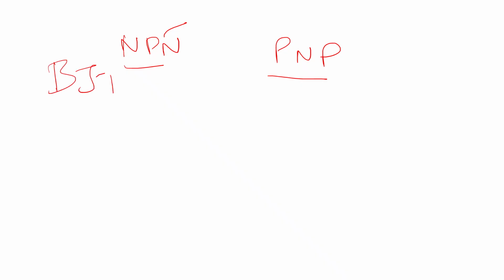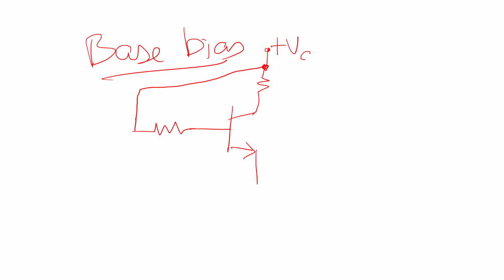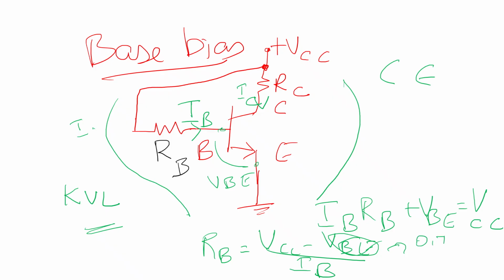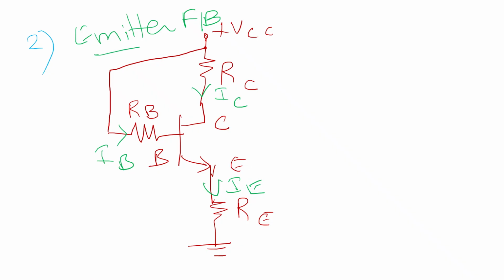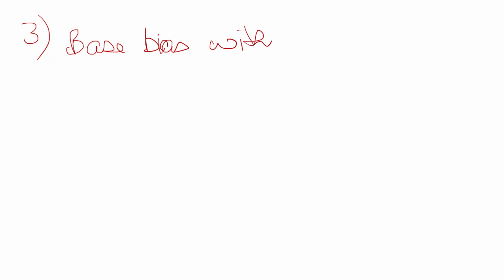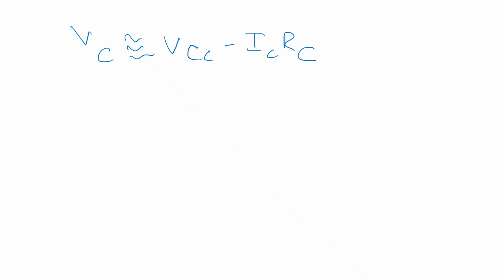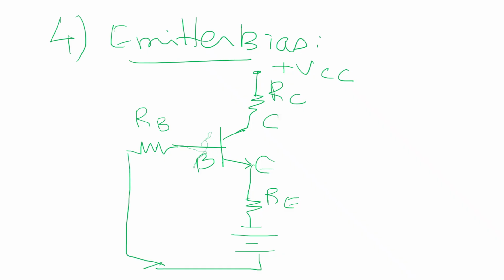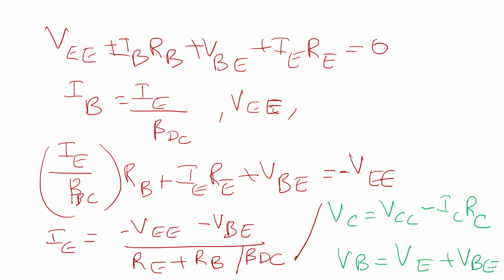Basics of BJT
Soem basic concepts on BJT